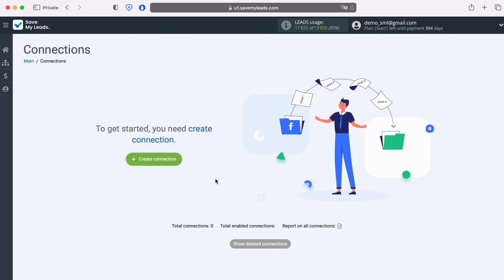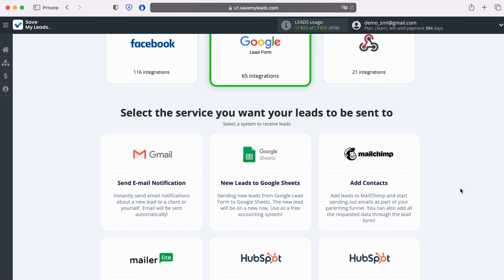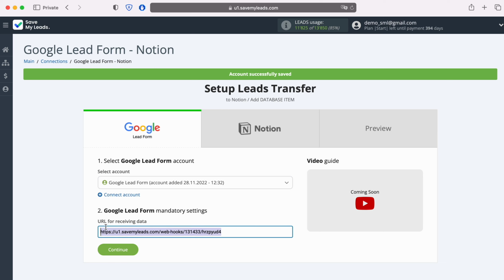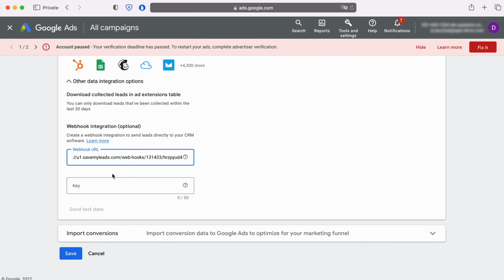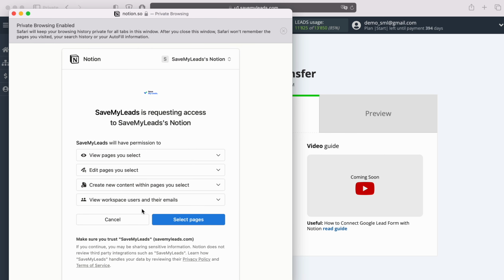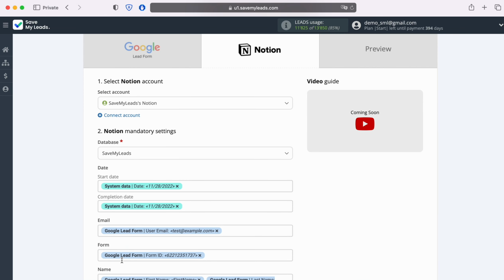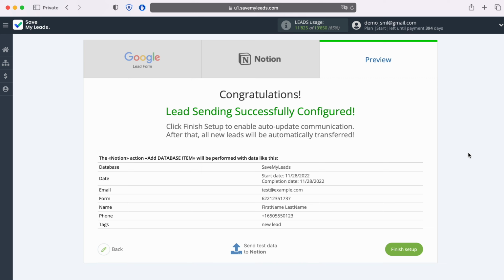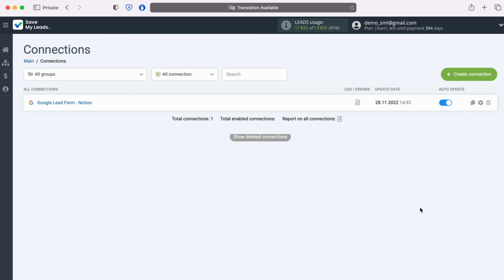How To Connect Google Lead Form Ads to Notion | Integrate, Sync Google Lead Form with Notion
In this video, we will explain how you can Connect, Integrate, Sync new Leads from Google Lead Form Ads to your Notion, automaticaly in few minutes.

Receive messages about new leads automatically to your Notion. Automate notifications and don't miss new leads from Google Lead Form. Connect with a potential client quickly and get more profit.

When you Connect Google Lead Form Ads to your Notion through our service you will get instant transfer of leads from lead forms.

Video Content:
• 0:00 - What tasks does the integration solve
• 0:33 - How to connect Google Lead Form
• 2:16 - How to set up data transfer to your Notion
• 4:12 - How to automate data transfer